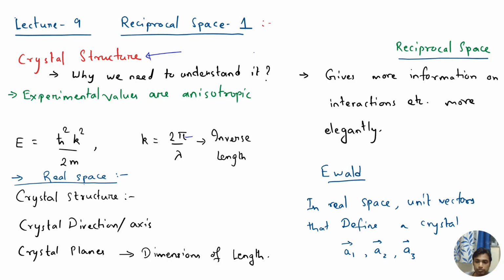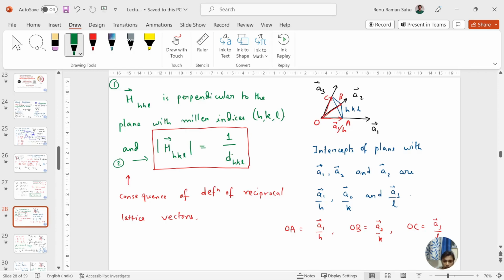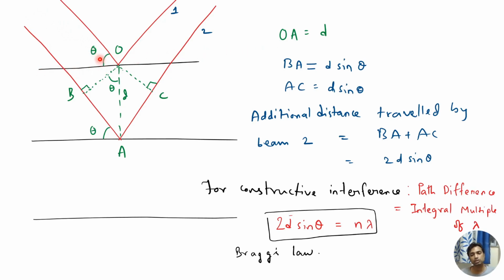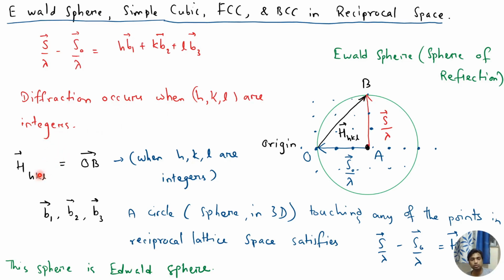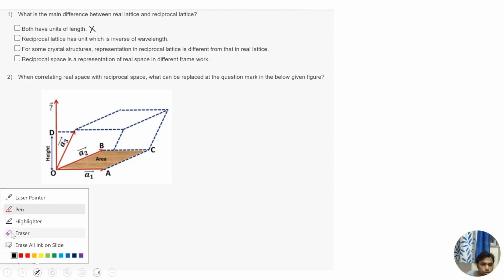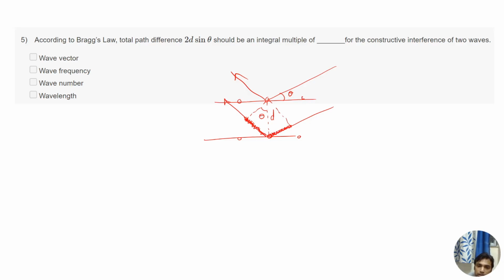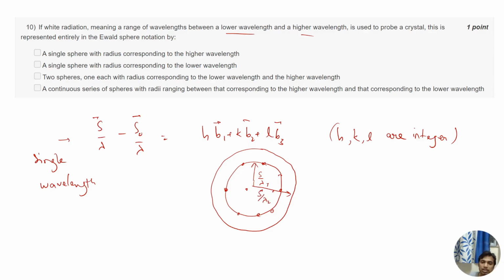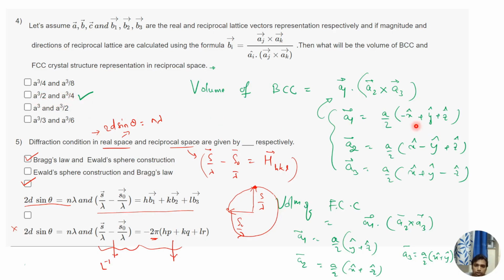Live Session - 09 | Physics of Materials noc23-mm36